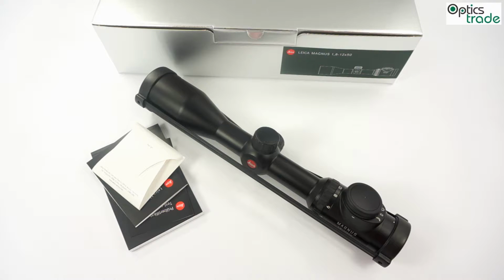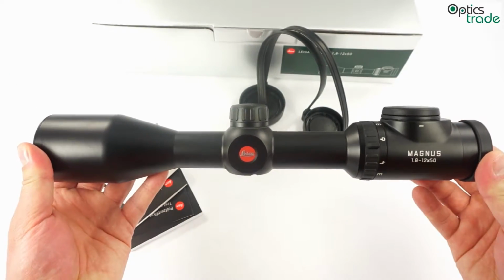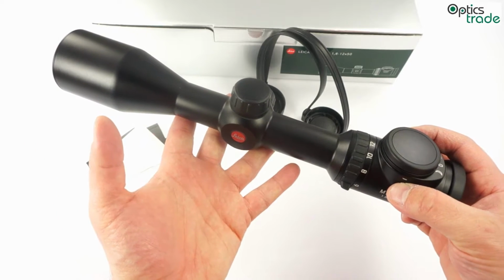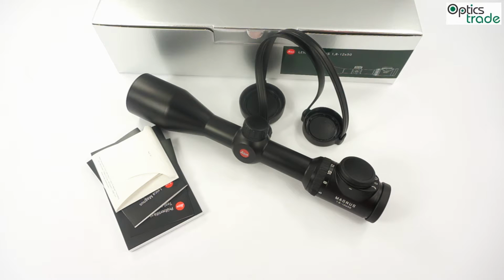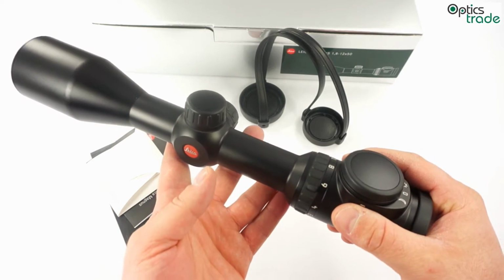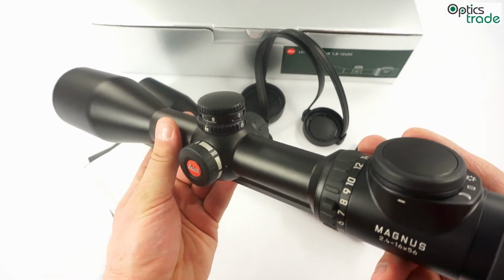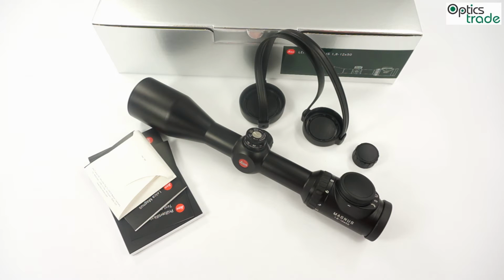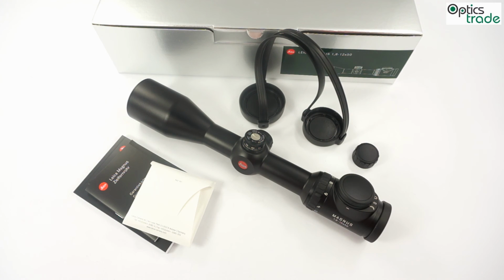Leica Magnus 1.8-12x50 Rifle Scope Review